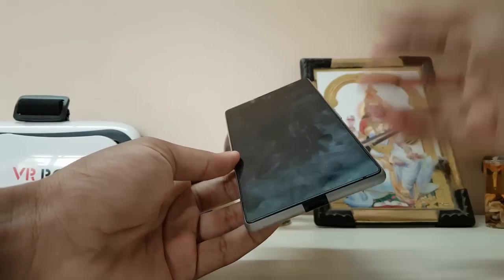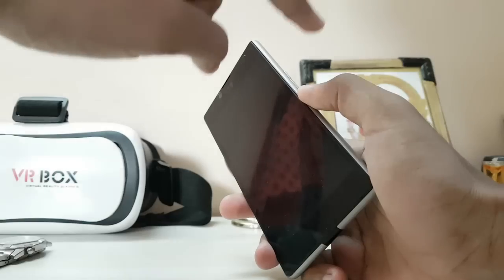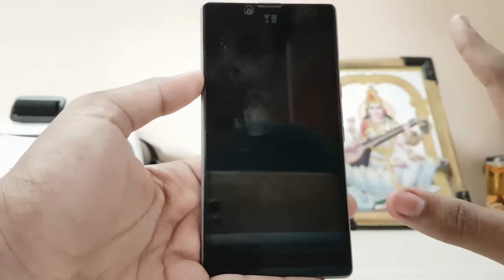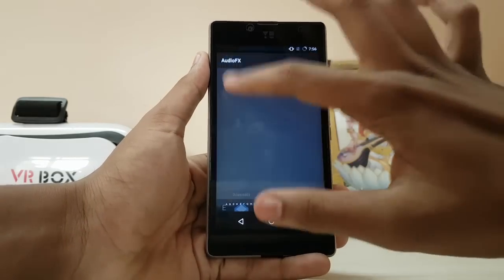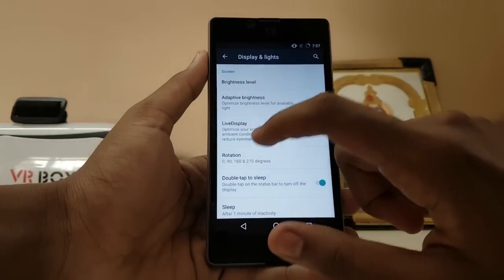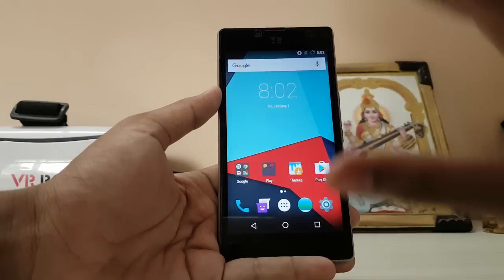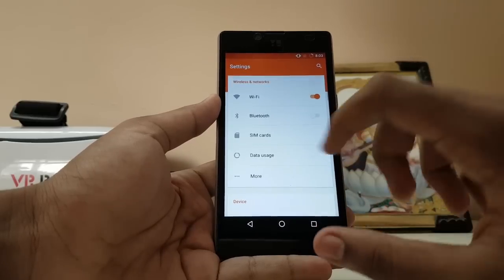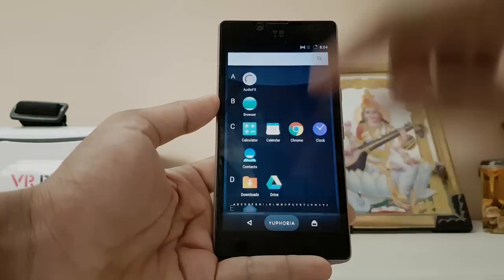Install (6.0.1) CyanogenOS 13.1 MOD Ready on Yu Yuphoria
Finally experience Cyanogenos13 on yuphoria which I have no idea when Yu is going to give a OTA.